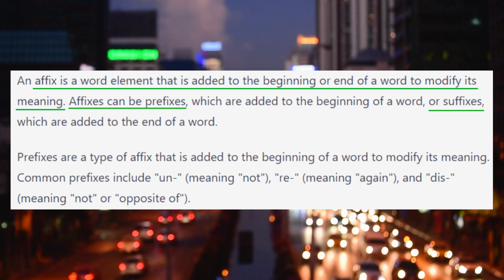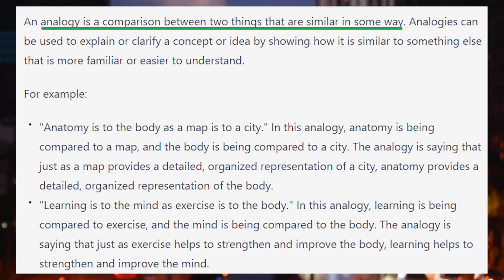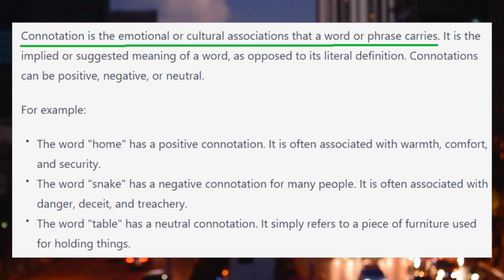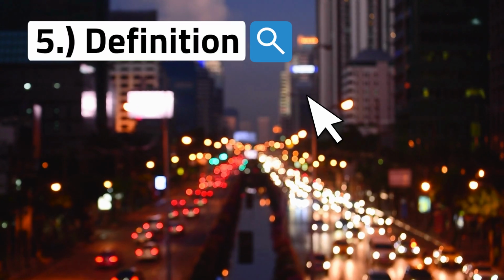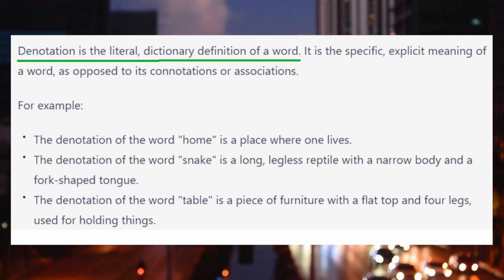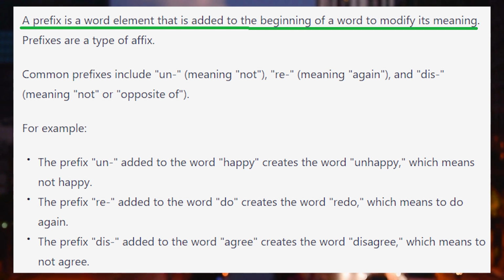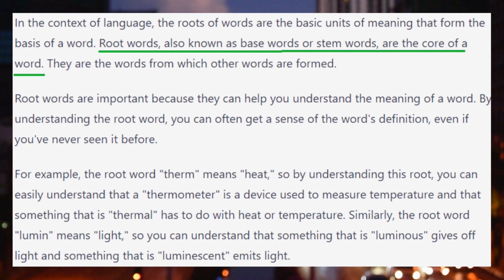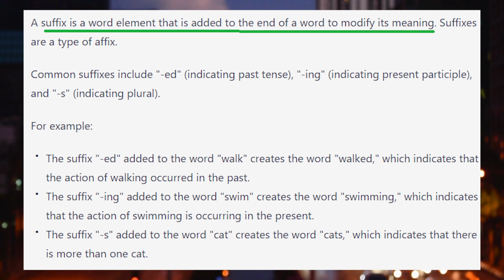Weekly Vocabulary || Focus: Knowledge of Words One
Weekly Vocabulary Review: Use words/definitions paired with questions to review topic.

- Purrple Cat – Breathtaking
- Provided by Lofi Records